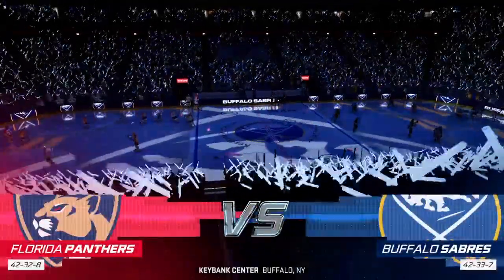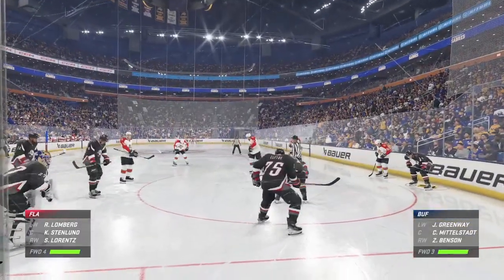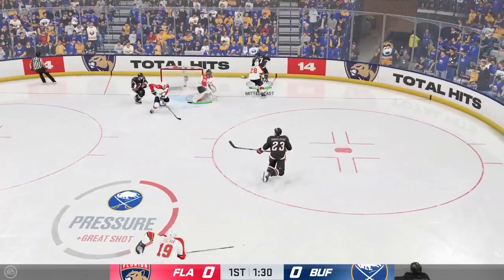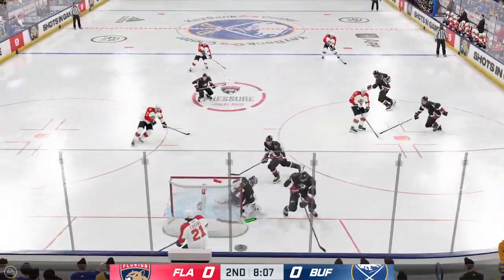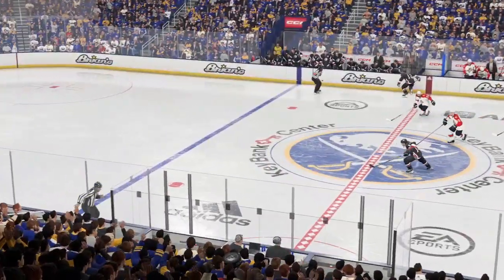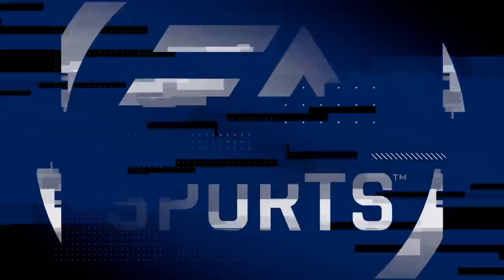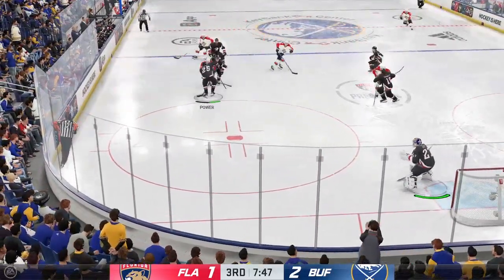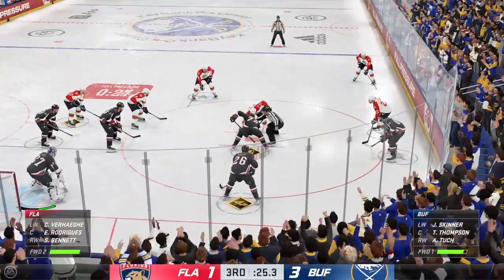nhl 24 Florida panthers vs buffalo sabres